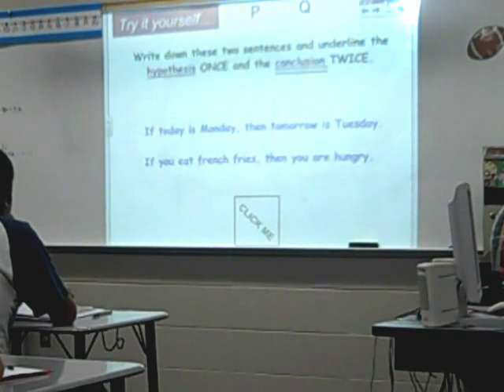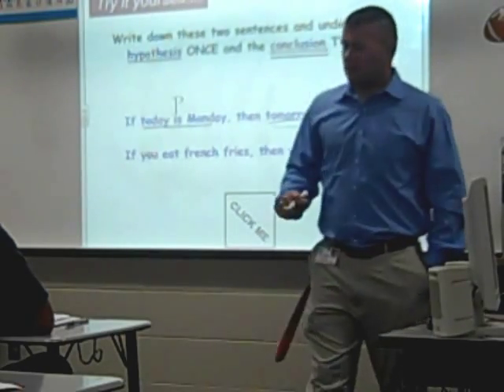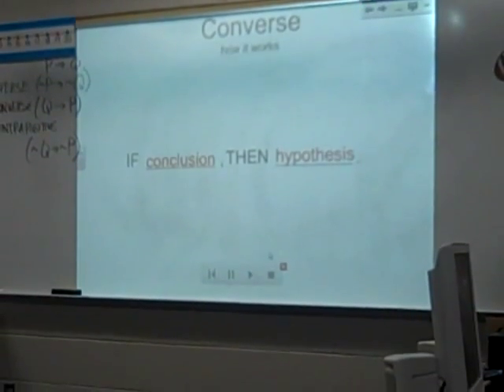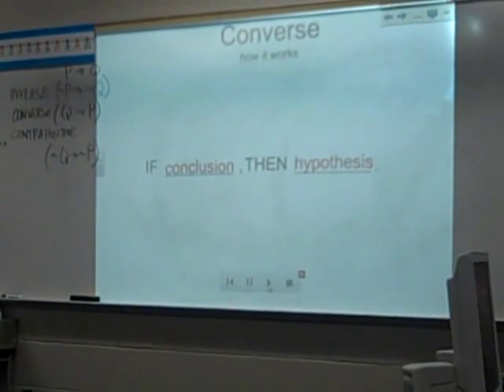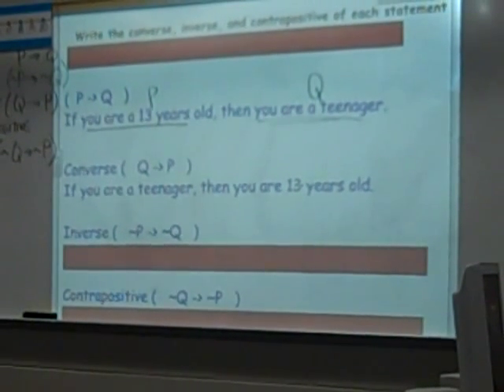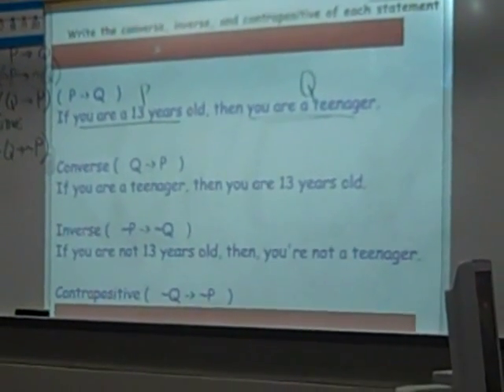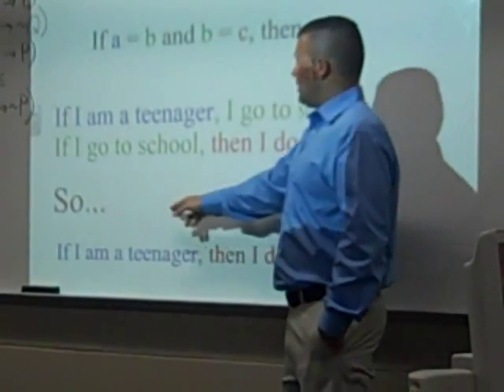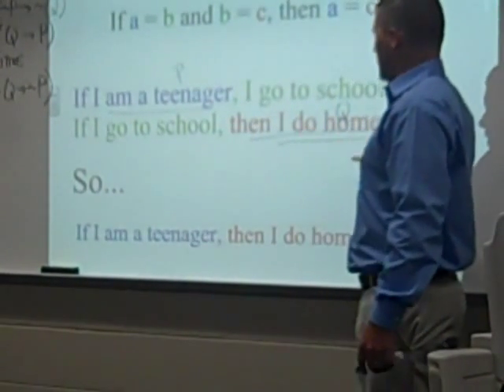Converse, Inverse and Contrapositive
Original statement: P → Q
Converse: Q → P
Inverse: ~P → ~Q
Contrapositive: ~Q → ~P